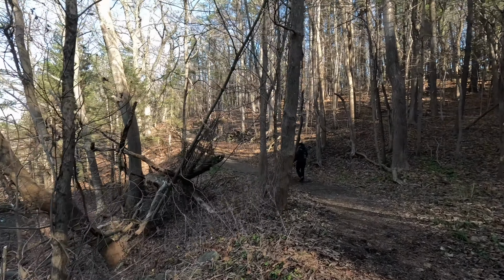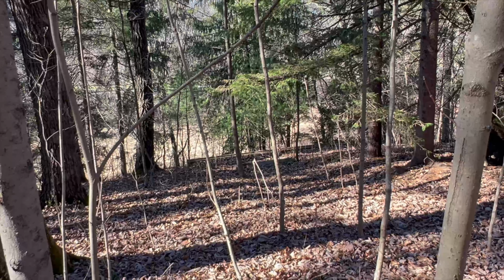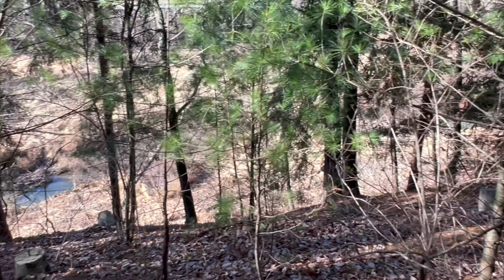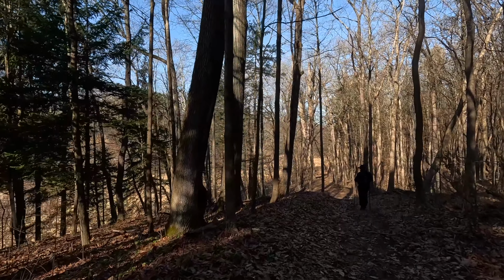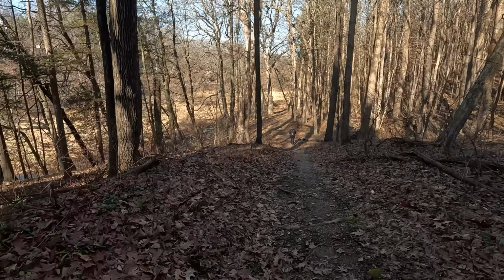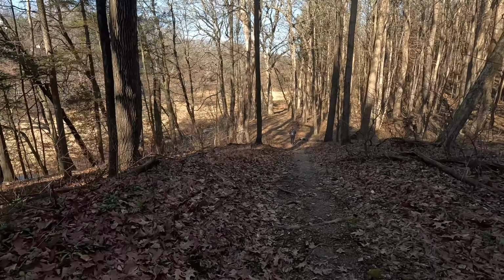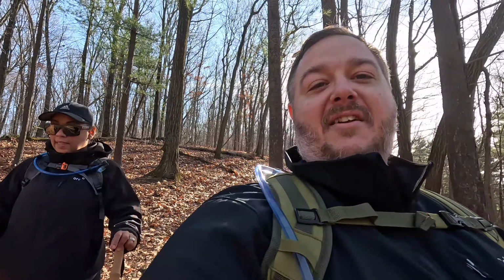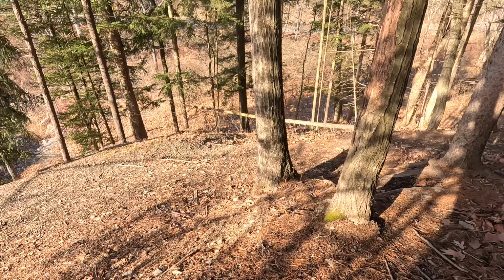Day Hiking with WATERFALL!! Hassen Creek Nature Trail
Welcome back to the Channel! On Today's Adventure we are right outside of Allentown, Pennsylvania on a beautiful little day hike! We found this awesome trail called "The Hassen Nature Trail" with an awesome reward at the end!!

Also... May have left a little sumpin sumpin along the way!

This trail is literally miles right off of Route 78! If you're around the way and have a little time to spare, you should definitely add this to your list!

Relatively moderate hike, I would say roughly about a mile each way. Has some slight elevation variation, and a fairly steep hill to go down to see bottom of fall, but definitely doable!

If you actually read this, comment "WINTER" !!